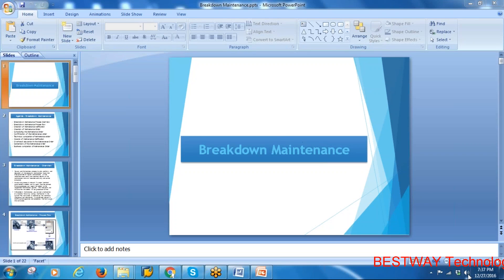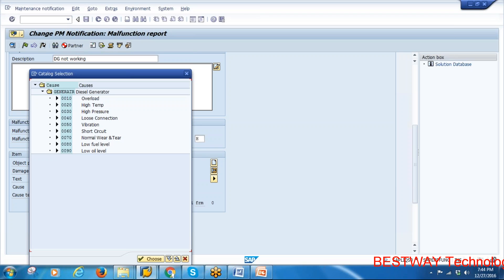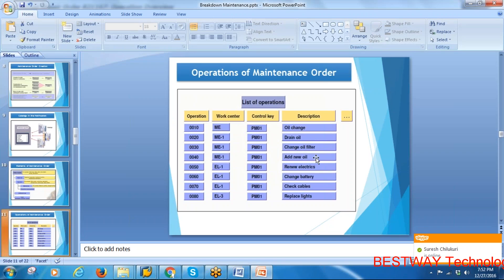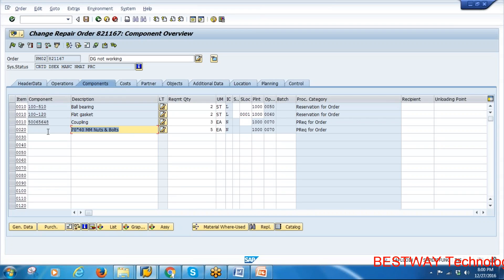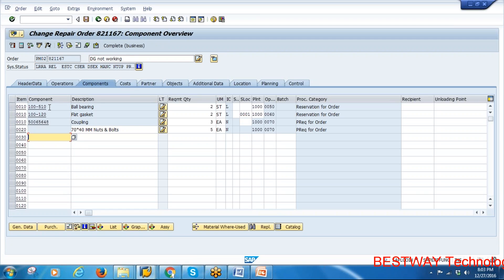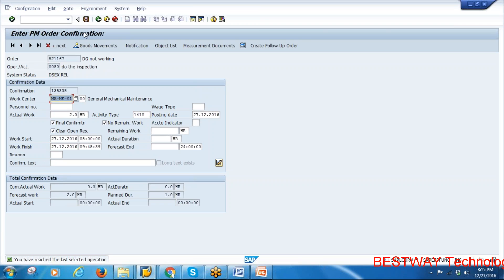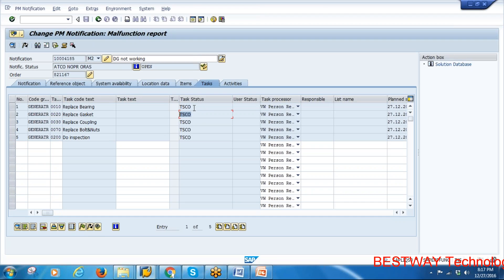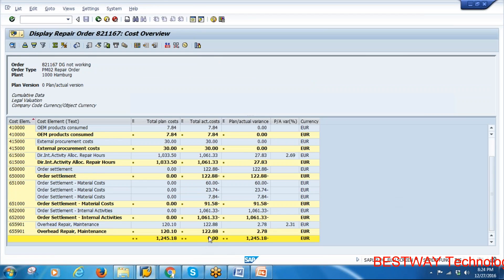SAP Plant Maintenance Online Training Videos | SAP PM Online Training in Hyderabad | Bangalore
We are providing SAP Plant Maintenance ( SAP PM) Online Training Course in Hyderabad, Bangalore, Pune, Mumbai, Delhi, Chennai, India, USA, UK, Singapore.